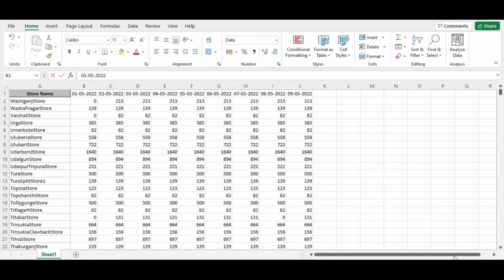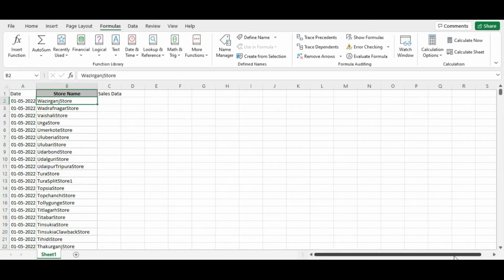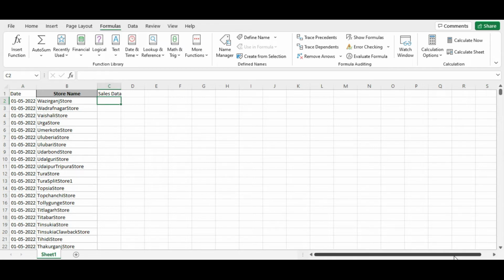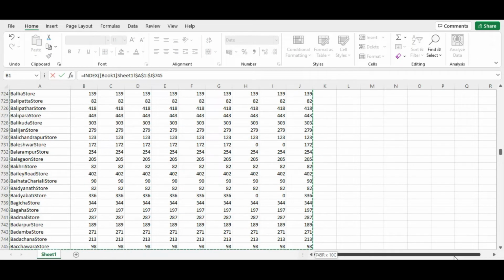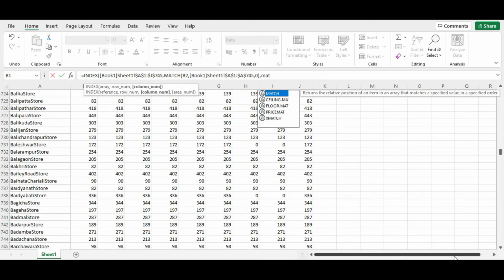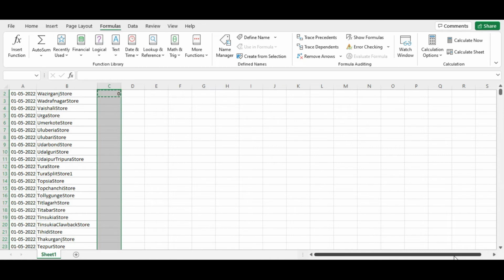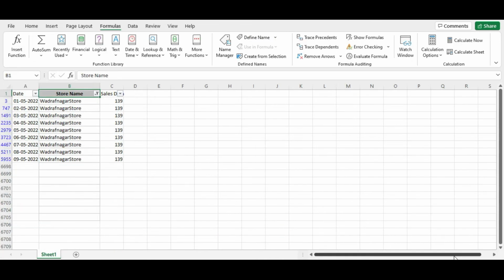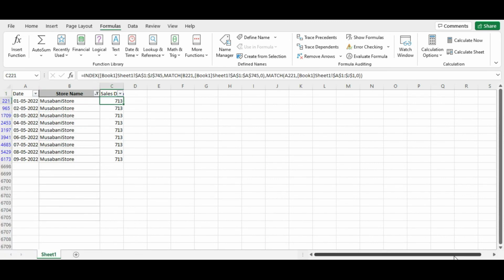MS Excel- Index Match Formula || Learn from the Expert|| The most powerful realtime example.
Learn the secret technique of Index and Match that is used in every Industry. This is one of the most powerful formula that is used in place of Vlookup.
Learn the most real-time example